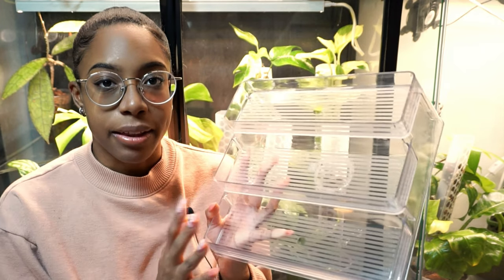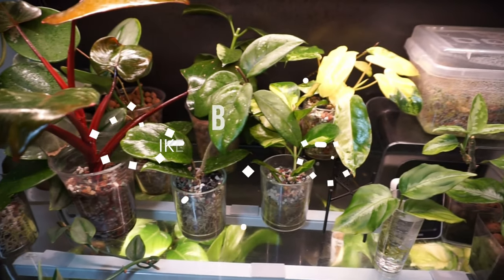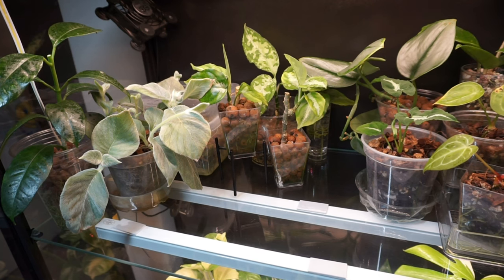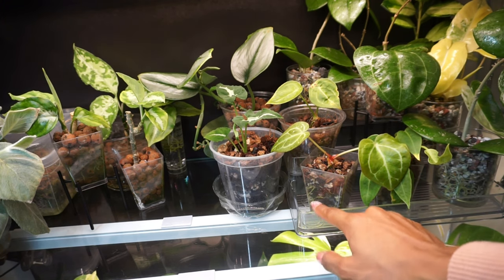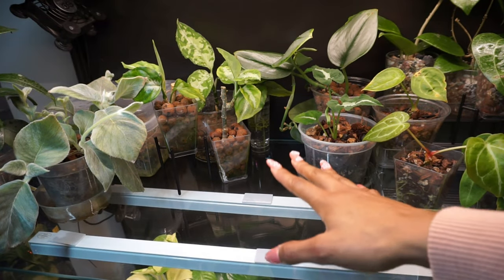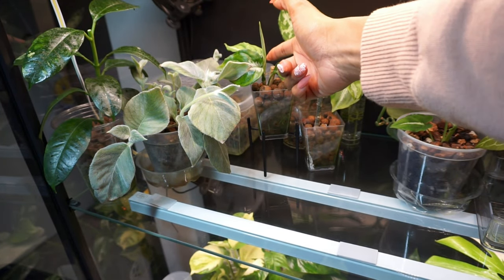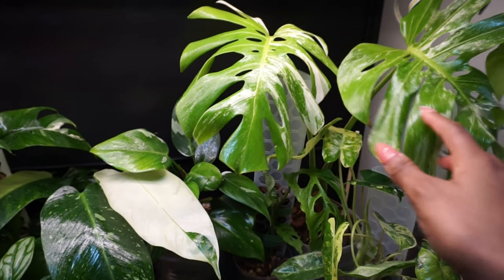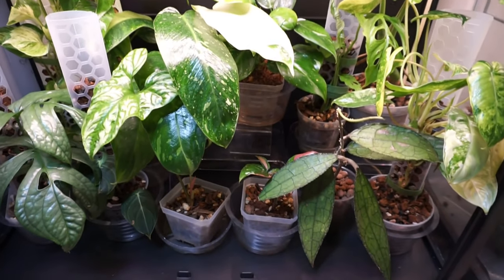IKEA Rudsta Greenhous Cabinet Refresh & Plant Tour | Greenhouse Cabinet Plant Updates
Hi Everyone!

I am cleaning and restyling some of my plants in my Ikea Rudsta Greenhouse Cabinet

RESTOCKS EVERY THURSDAY 6PM EST!

FAVORITE PRODUCTS
✩AMAZON STORE FRONT✩

Non Copywrite Music from Epidemic Sounds

Small business vlog, small business, plant shop, online plant shop, running a plant shop from home, wholesale greenhouse, wholesale business, wholesale nursery, greenhouse tour, running a business, resale, plants, houseplants, rare plants, common plants, plant tour, houseplant tour, ikea greenhouse cabinet